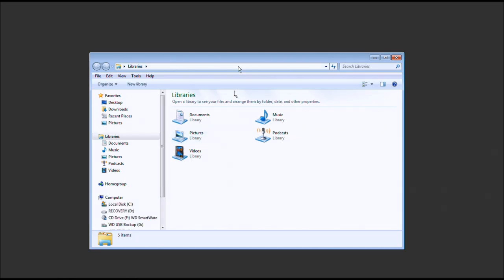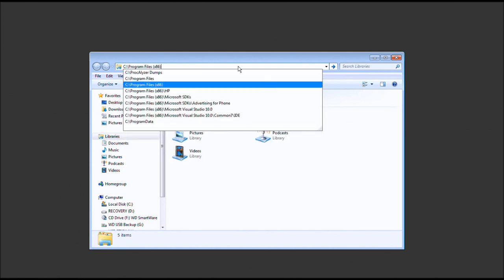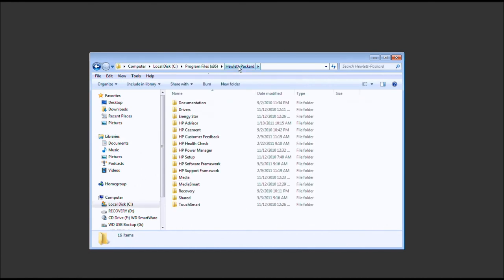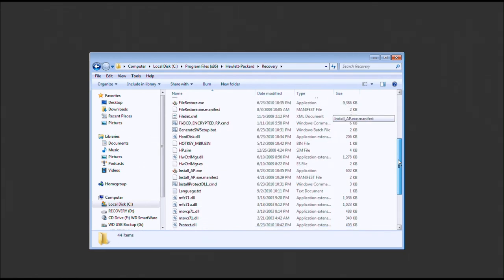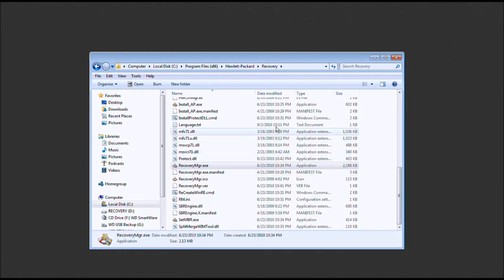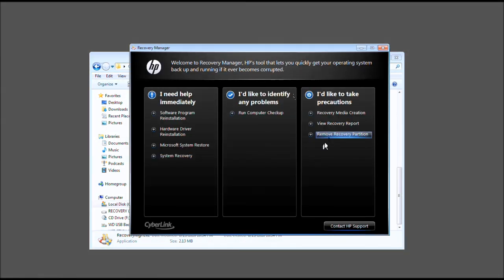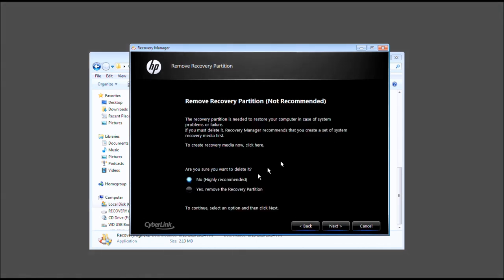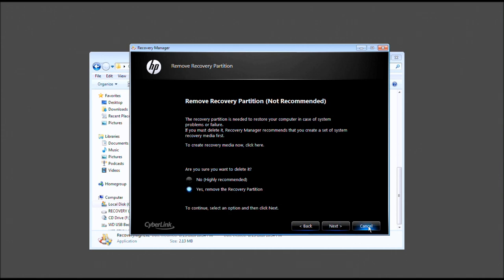Remove the HP Recovery Partition for Extra Space in Windows 7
Looking to get rid of that HP Recovery Partition that came with your PC? I don't recommend you remove it but if you really want to, I will show you how in just a few steps!

GET YOUR HP RECOVERY DRIVE BACK!

NOTE: We recommend you make a recovery disc before doing this, see our other video that shows you how.